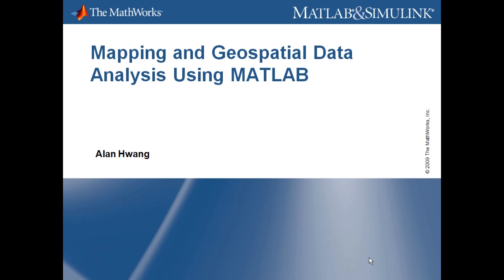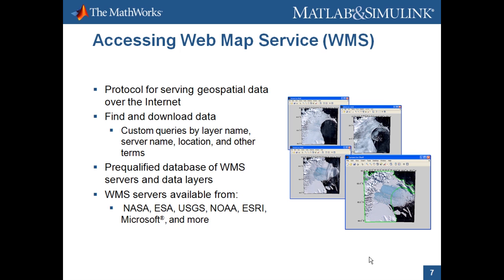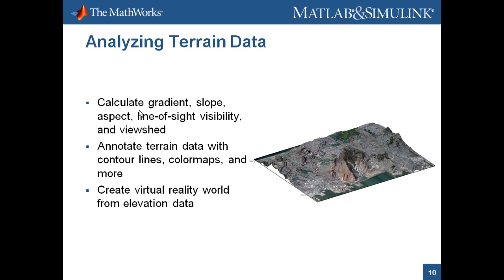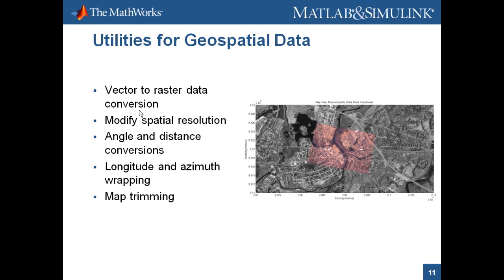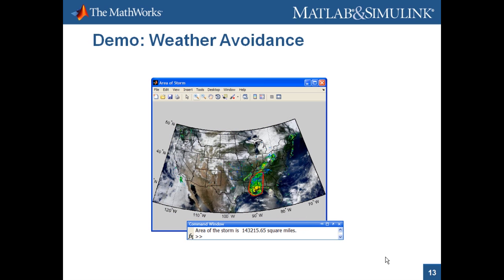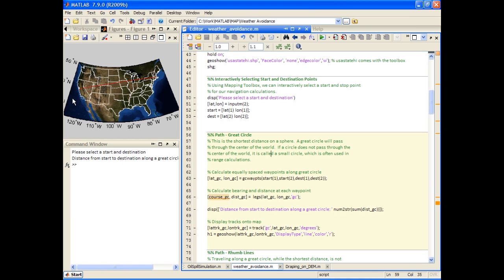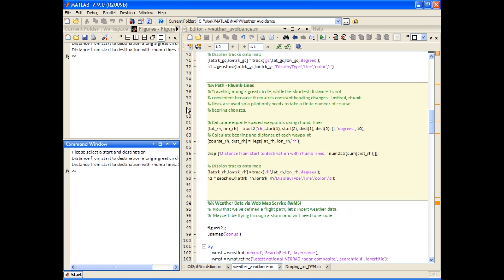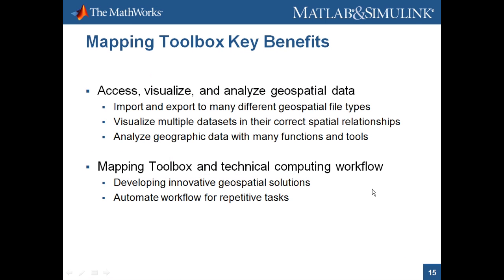Mapping and Geospatial Data Analysis Using MATLAB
In this webinar we present key features in the Mapping Toolbox including creating maps, accessing Web Map Service (WMS) servers, analyzing terrain data, performing geodetic calculations and numerical simulations. The webinar also highlights related toolboxes that complement geospatial applications such as Image Processing Toolbox and Parallel Computing Toolbox.

Key mapping functionality include:

• MathWorks introduction
• Mapping Toolbox introduction
• Oil spill simulation: shapefile, map creation, numerical simulation
• Weather avoidance: WMS, image processing, geographic calculations, navigation
• Terrain analysis: digital elevation models, KML export, viewshed
• Related toolboxes